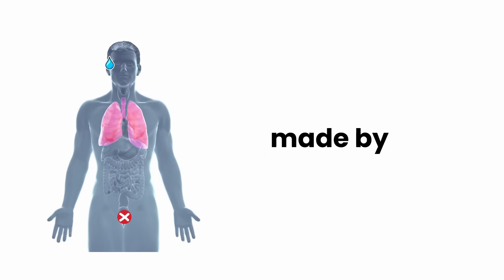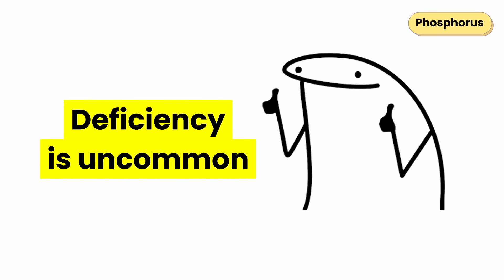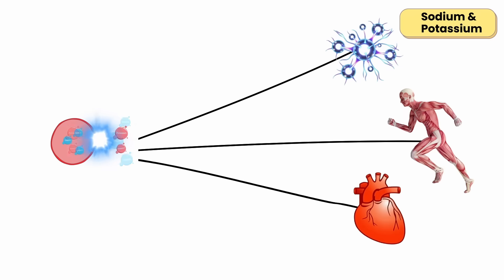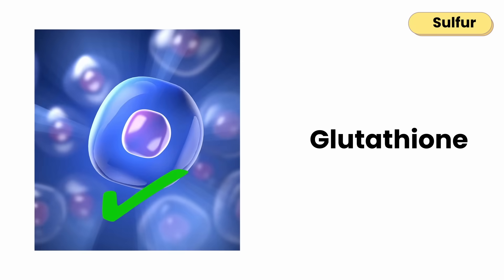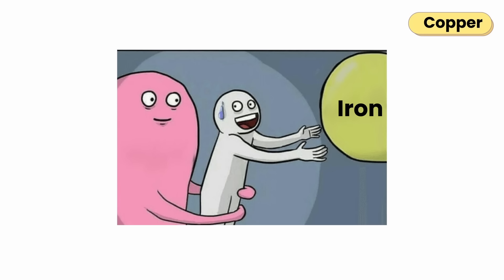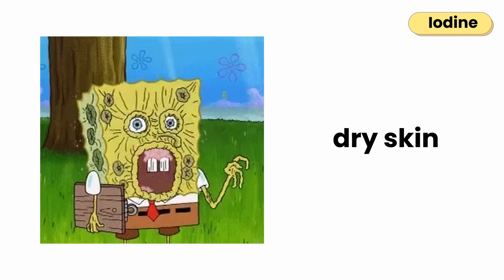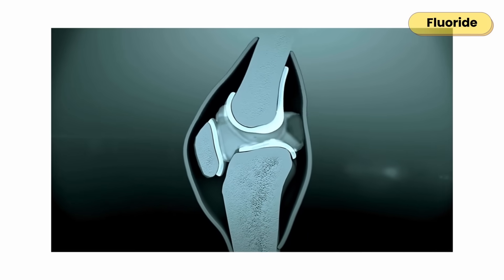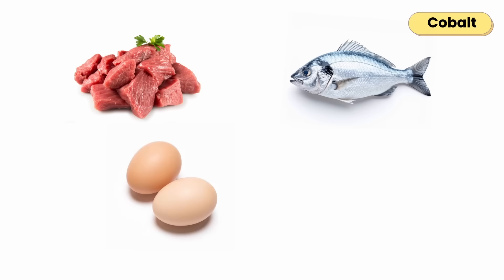Every Essential MINERAL Explained in 8 Minutes (No BS)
If my videos helped you understand something better,

All essential minerals explained; from calcium, iron, zinc, and magnesium to selenium and copper. Find out what they do, why they matter, and how they keep your body healthy and balanced. Straight facts and no BS...

Subscribeeee for more science stuff

TIMESTAMPS
0:00 Intro
0:13 Calcium
0:47 Phosphorus
1:33 Magnesium
2:03 Sodium & Potassium
2:35 Chloride
3:14 Sulfur
3:44 Trace minerals begins
3:53 Iron
4:23 Copper
4:47 Zinc
5:19 Iodine
5:51 Selenium
6:17 Manganese
6:42 Fluoride
7:01 Chromium
7:25 Molybdenum
7:50 Cobalt